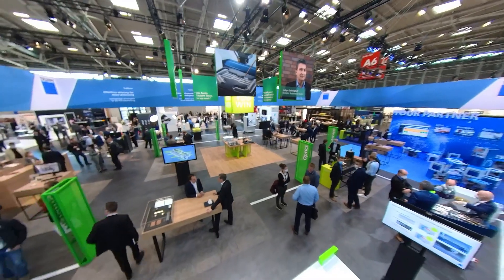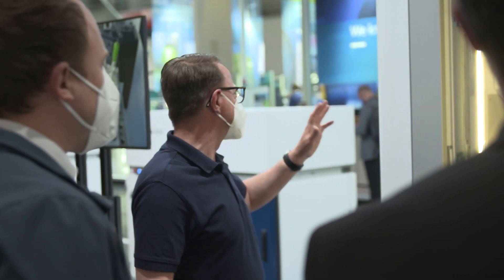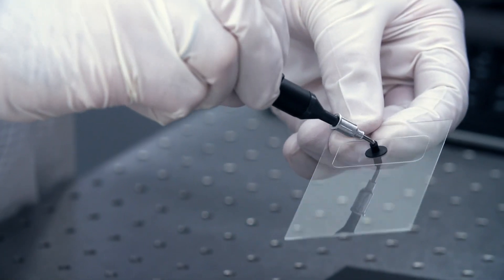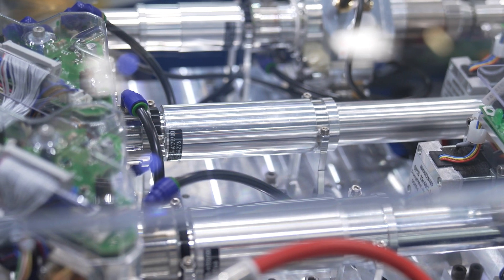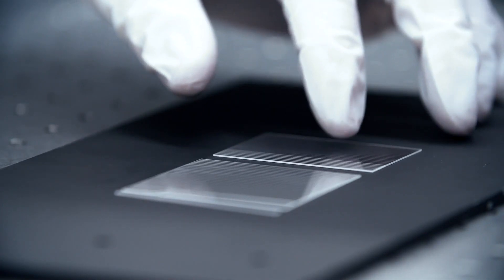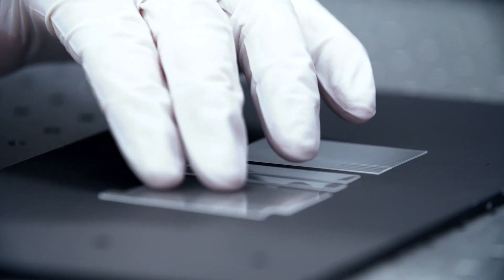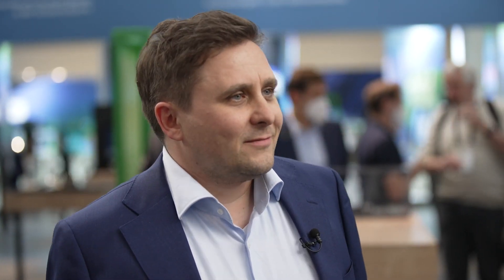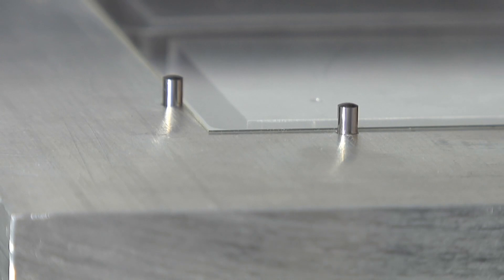Black marking surgical instruments & 3D holographic laser beams – TRUMPF at LASER World of Photonics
When cutting glass, a 3D holographic laser beam pattern can generate complex edge shapes directly during the cutting process. No additional machining steps needed.

That way, e.g., smartphone display covers can be cut in a way that makes them less prone to cracks at impact.

In the medical industry, our new black marking lasers ensure filigree and corrosion resistant markings for the traceability of surgical instruments, all the while fulfilling high optical standards.

Industry Manager Medical Technologies Bernd Block and Business Development Consumer Electronics Christian Weddeling from TRUMPF tell us all about the newest laser technologies in medical and consumer electronics at LASER World of Photonics.

You want to get more insights of our Pro’s and the fair?